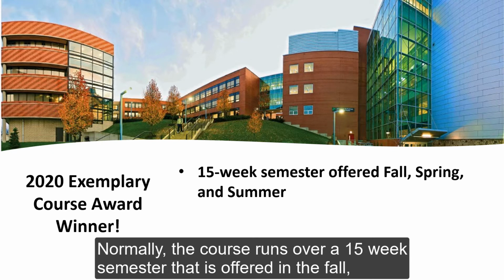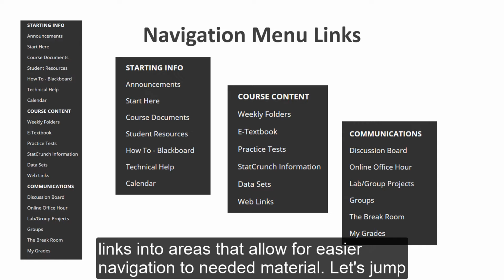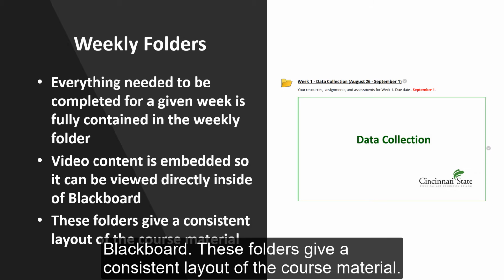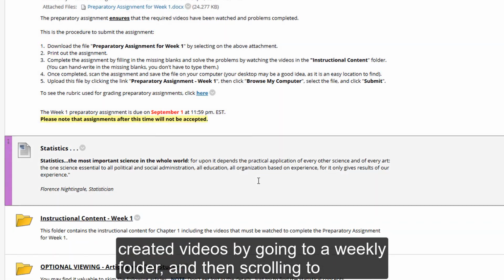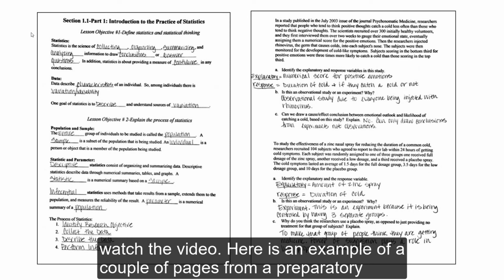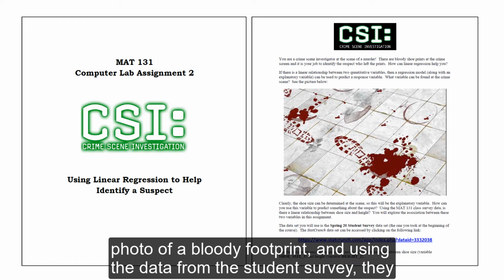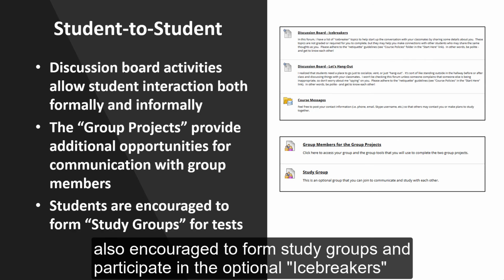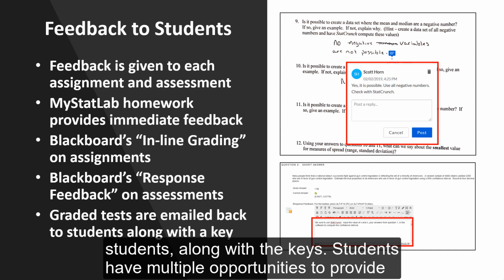2020 Blackboard Exemplary Course Tour - Cincinnati State Technical and Community College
Blackboard Exemplary Course Tour from Scott Horn at Cincinnati State Technical and Community College, MAT 131, Statistics I

The Exemplary Course Program recognizes instructors and course designers whose courses demonstrate best practices in four major areas: Course Design, Interaction & Collaboration, Assessment, and Learner Support.

Submitted courses are evaluated by a peer group of Blackboard clients using the Exemplary Course Program Rubric.